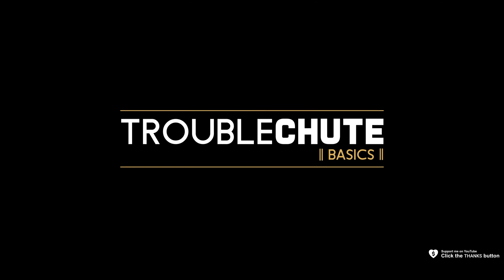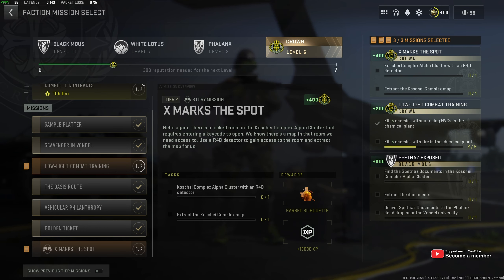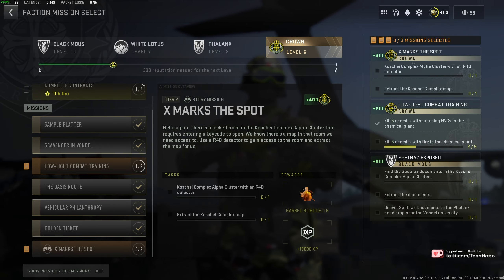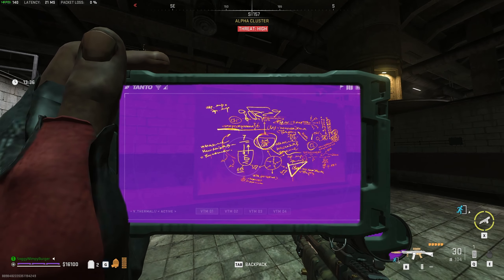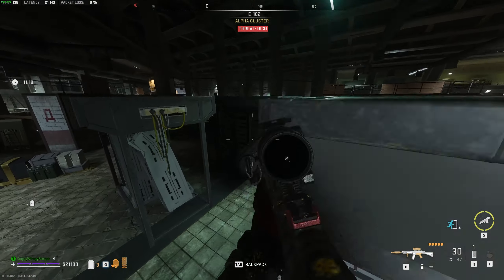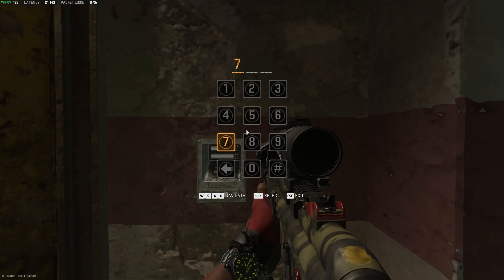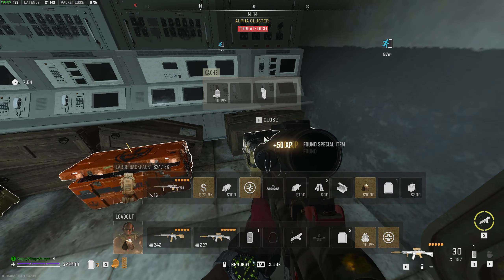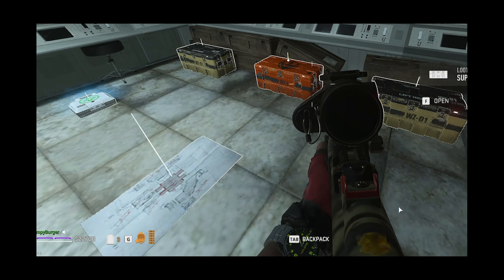X Marks The Spot (Crown) GUIDE | DMZ Season 4 Mission Guide | Vondel Guide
This video shows you how to complete the X Marks The Spot for Crown! By the end, you'll know how to complete the objectives: Koschei Complex Alpha Cluster with an R4D Detector, and Extract the Koschei Complex map!

Timestamps:
0:00 - Explanation
0:24 - Koschei Complex Alpha Cluster with an R4D Detector
0:55 - Extract the Koschei Complex map